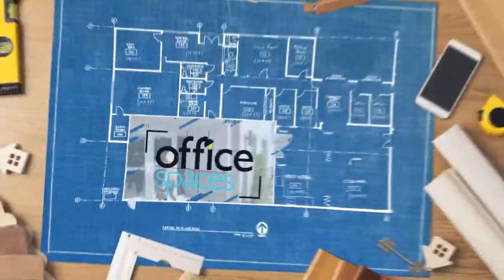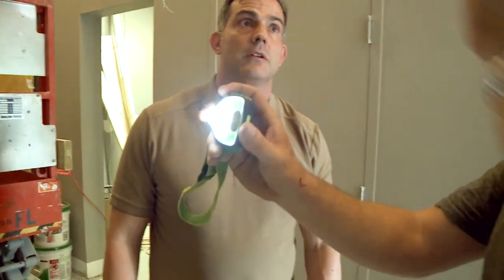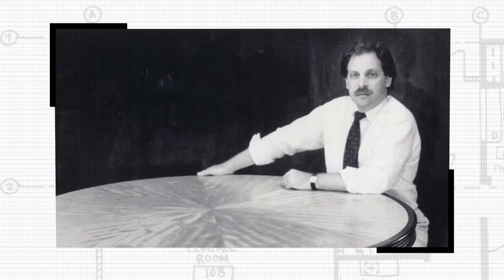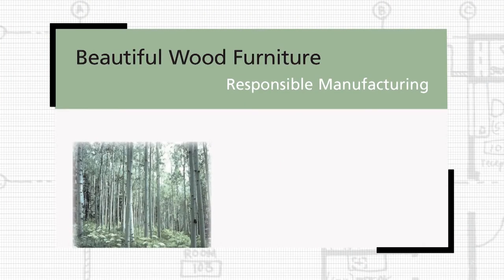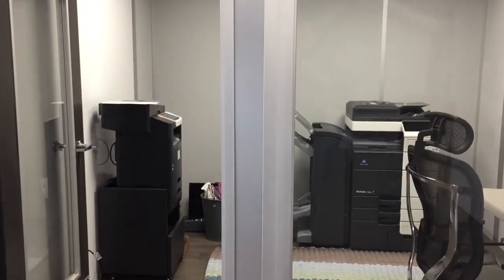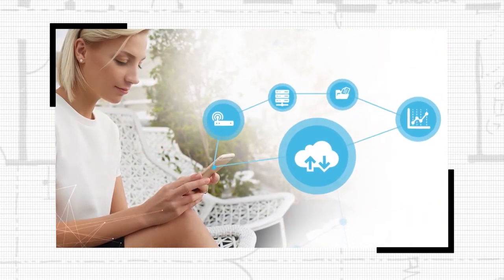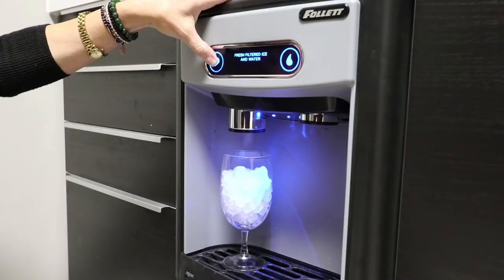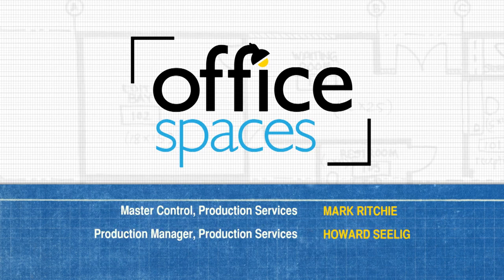Innovative Office Design Ideas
Agati designs by Joe Agati is an award winning design bringing quality, style and function to your office spaces.  Want the flexibility of three in one design? Konica has the solution for you with it's new multi-function printers for all your wireless printing, copy, scan and email needs. Say goodbye to sweeping it under the rug with "Shore Rugs" ergonomic rugs perfect for indoor and outdoor.  Plus chew-able ice; sounds divine? Hey ice lovers! now you can indulge in your ice addiction with healthy ice nuggets from Follet.

OS0505